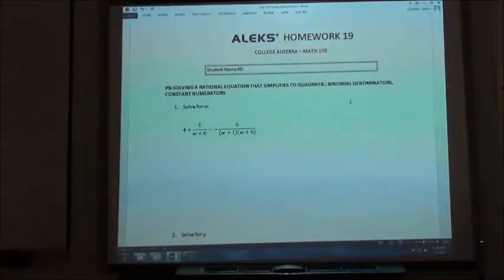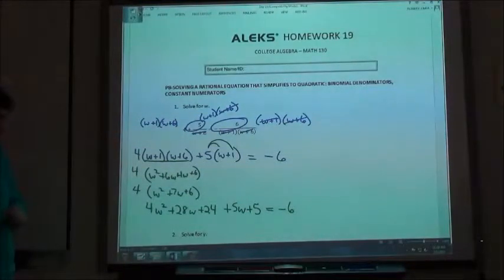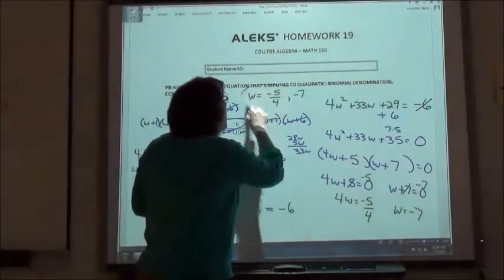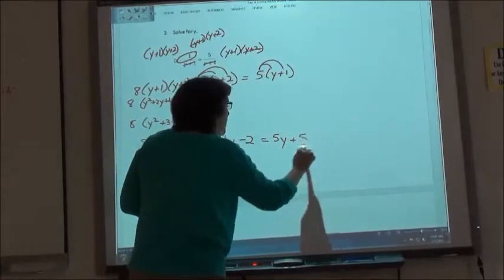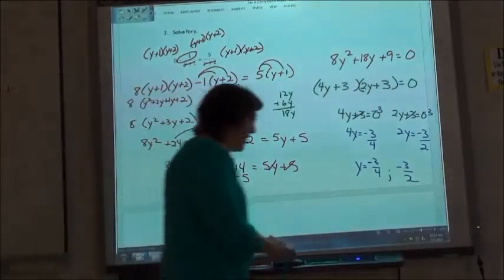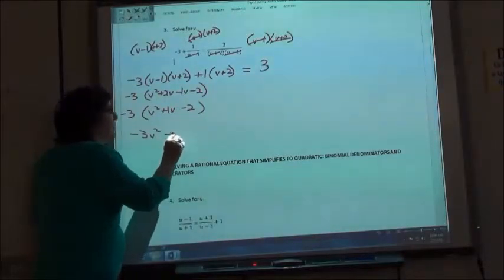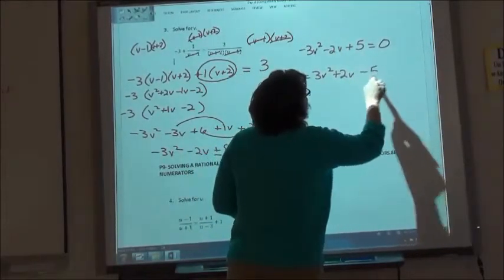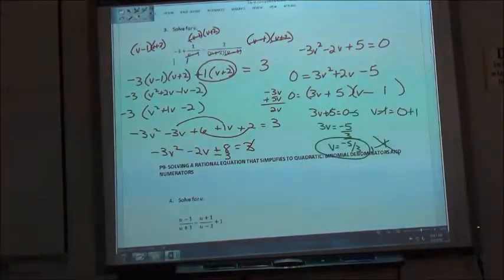P8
College Alg.